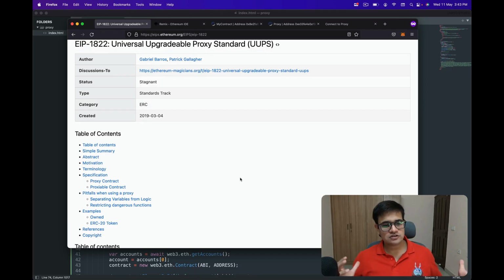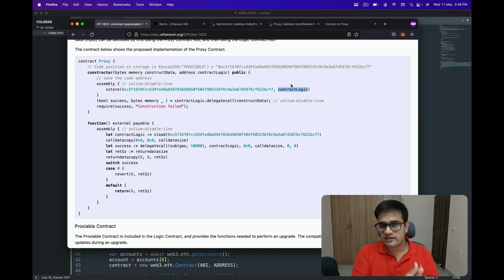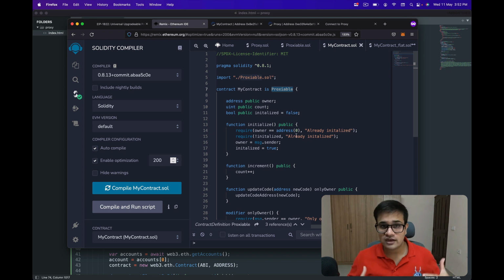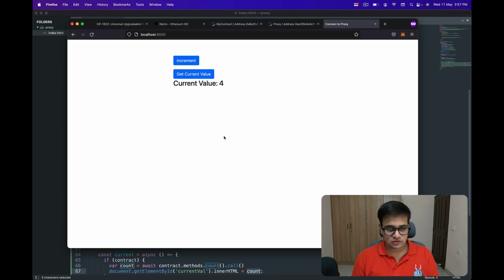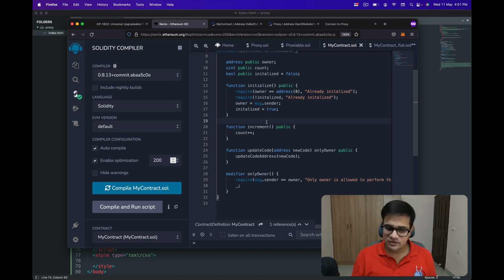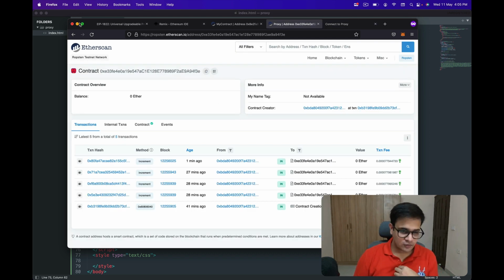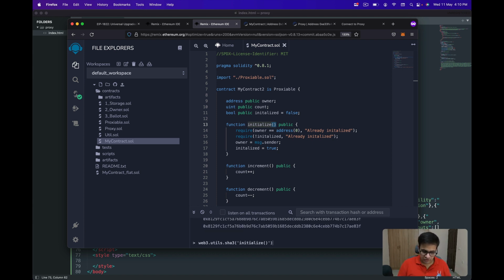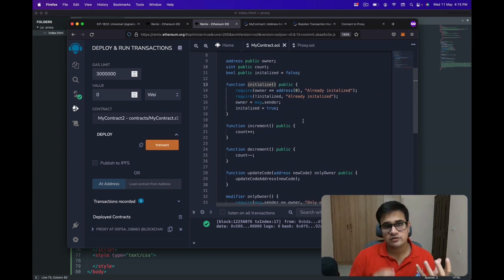Upgradable Smart Contracts - UUPS Proxy tutorial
00:00 Intro
01:11 UUPS Introduction
04:43 Explaining the code for Proxy and Implementation
07:47 How to order the deployment
08:50 Testing the contracts
09:44 Explaining the UI
10:09 Difference between proxy and implementation
12:30 Add new functionality
14:29 Updating proxy's implementation to a new contract
16:16 Deploy a new proxy
20:44 Summary
22:23 Outro